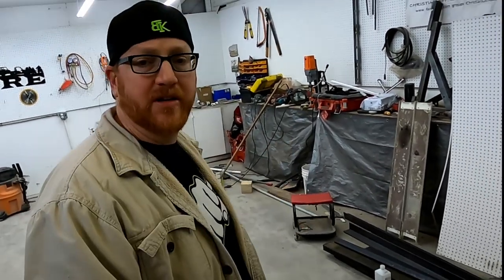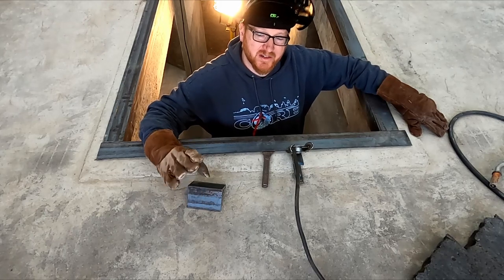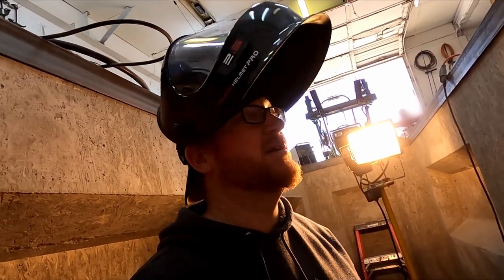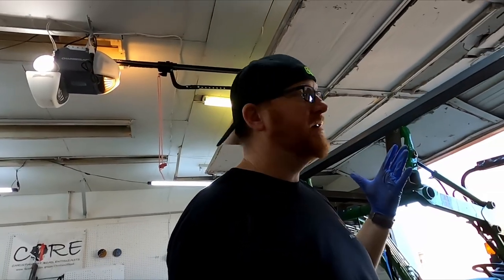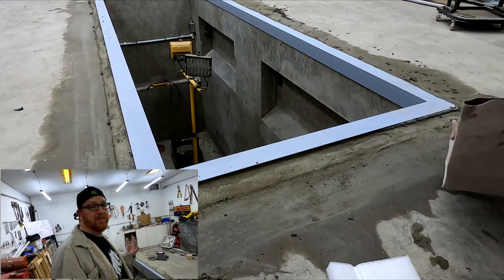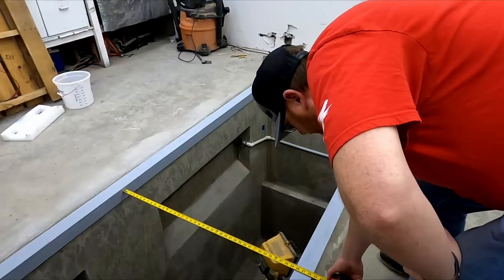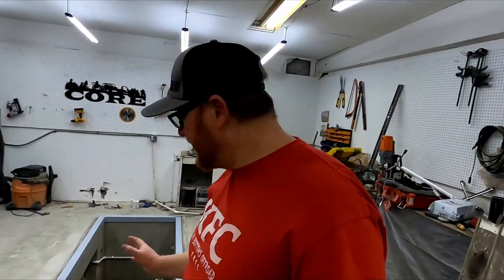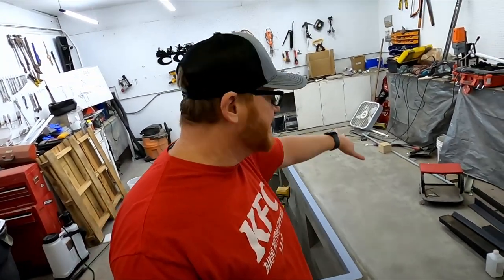Custom Car Pit Rail Install!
We are putting our final touches on our Pit before we start building our X-Frame elevated lift.  We well up a solid top cap made out of 3/8 angle iron.

Mikey's custom music.

for approved vendors of our products.